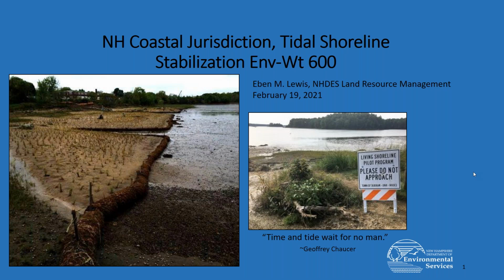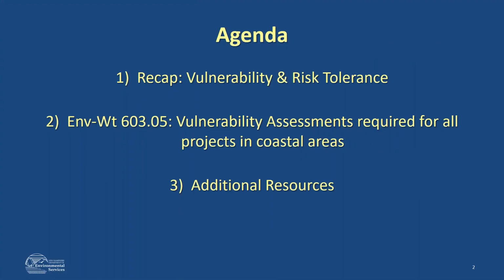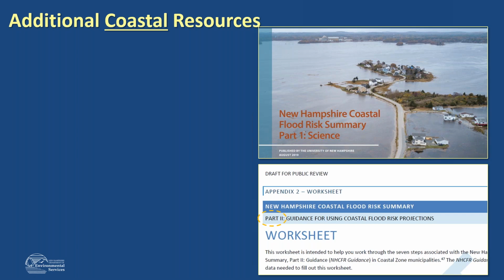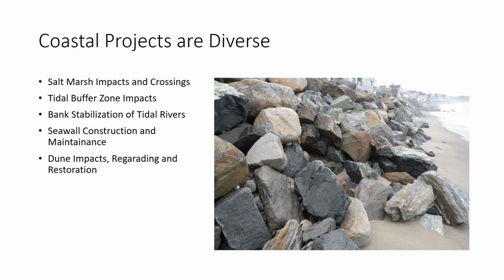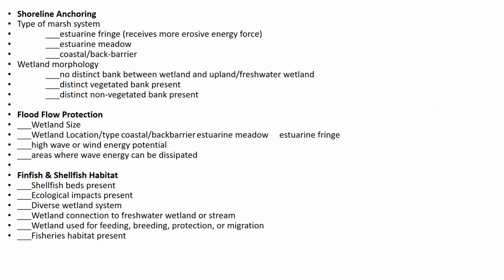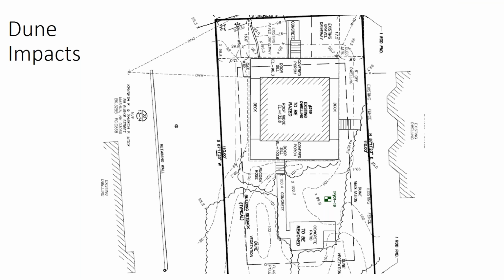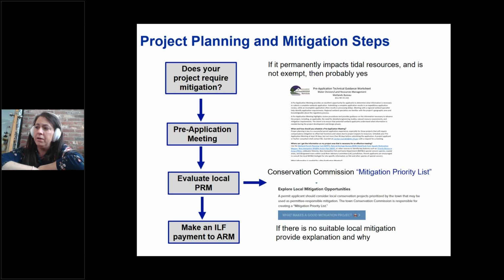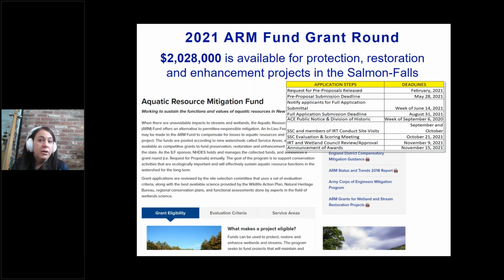Science and Regulatory Guidance on Sea Level Rise and Coastal Flood Risk in NH – Session 2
Recording of the February 19, 2021, workshop (session 2 of 2) of NHDES Coastal Lands and Tidal Water/Wetlands: Science & Regulatory Guidance for NHDOT & Environmental Consultants: "Applying the science with the new NHDES Wetlands Bureau rules for coastal lands and tidal waters/wetlands."